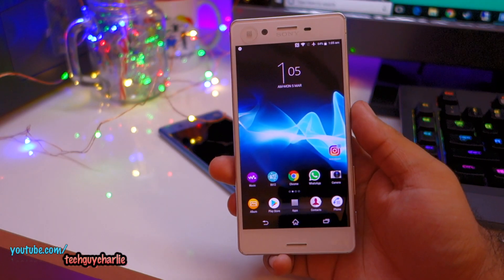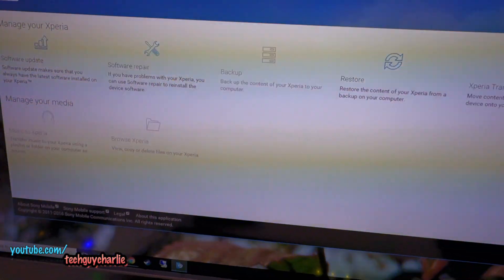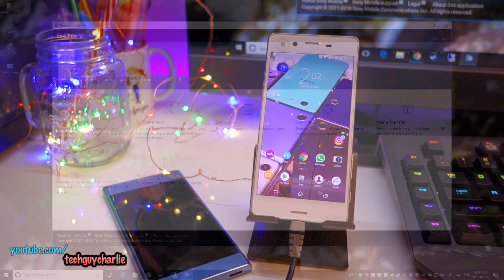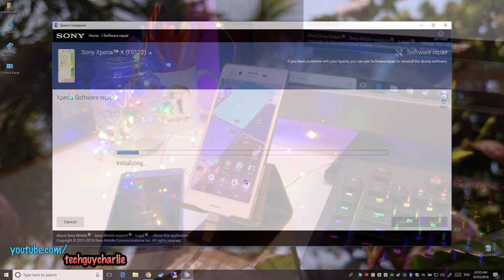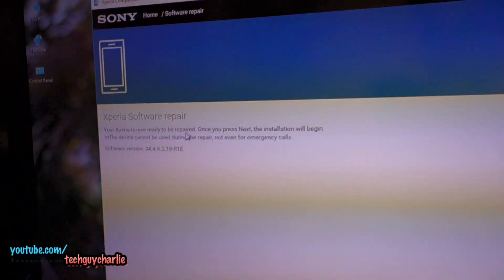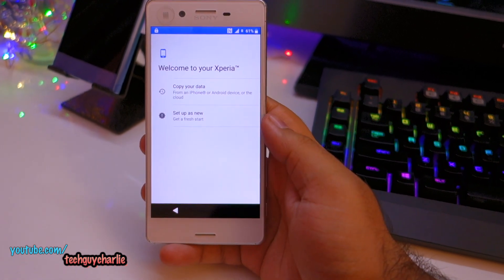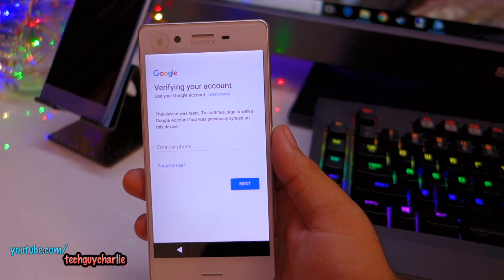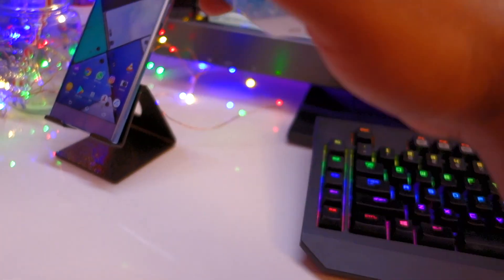Fix common problems like battery drain and overheating after Android update on Xperia smartphones